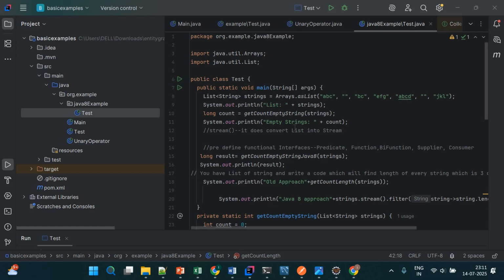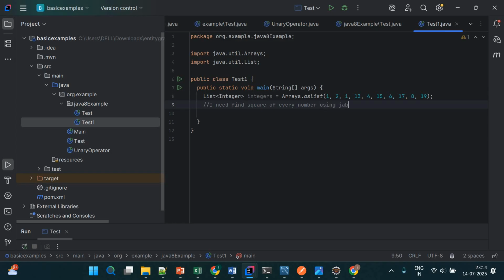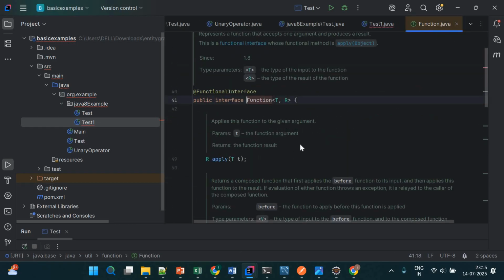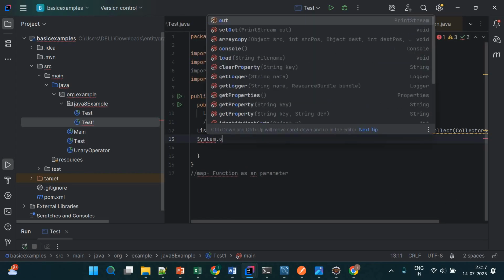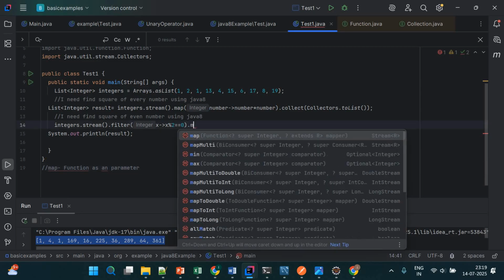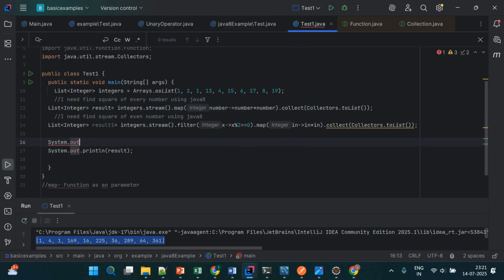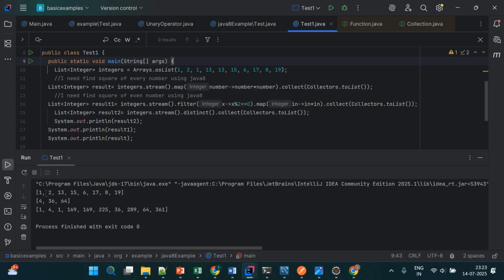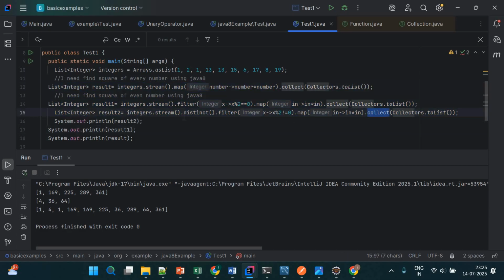Java Stream API Intermediate vs Terminal Operations | Hands-On Tutorial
Want to master Java Stream API Intermediate and Terminal Operations with practical coding examples? 🚀

In this video, we will understand how Java Stream API works internally and learn the difference between Intermediate Operations and Terminal Operations using real-time hands-on examples.

✅ What are Intermediate Operations in Stream API
✅ What are Terminal Operations in Stream API
✅ Lazy Evaluation Explained
✅ Hands-On Coding Examples
✅ filter(), map(), sorted(), distinct()
✅ collect(), reduce(), count(), forEach()
✅ Real-Time Examples

📌 Topics Covered:

Java Stream API Basics
Intermediate Operations
Terminal Operations
Lazy Evaluation
Stream Pipeline
filter()
map()
sorted()
distinct()
limit()
skip()
collect()
reduce()
count()
forEach()
anyMatch()
allMatch()

🔥 This tutorial is perfect for:

Java Beginners
Spring Boot Developers
Backend Developers
Interview Preparation
Software Engineers

💻 Learn modern Java coding using functional programming concepts and Stream API.

stream api in java
java 8 stream api
intermediate operations in stream api
terminal operations in stream api
java stream intermediate operations
java stream terminal operations
stream api hands on
java stream api examples
filter map collect java
java stream reduce example
java stream collect example
java stream operations explained
stream api tutorial
spring boot java tutorial
java tutorial for beginners
real time stream api examples
java stream api real examples
java stream lazy evaluation
java stream pipeline
modern java programming
java developer tutorial
backend developer java